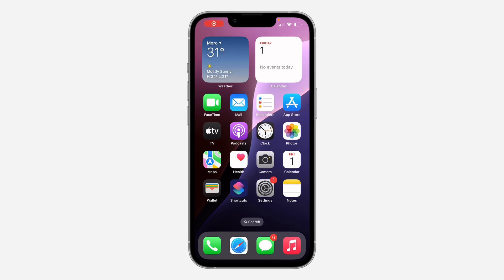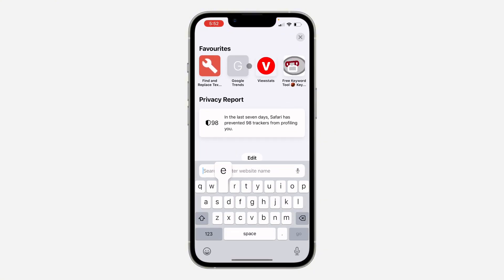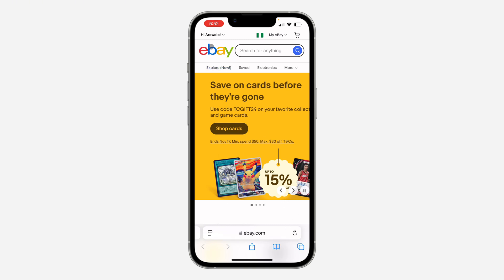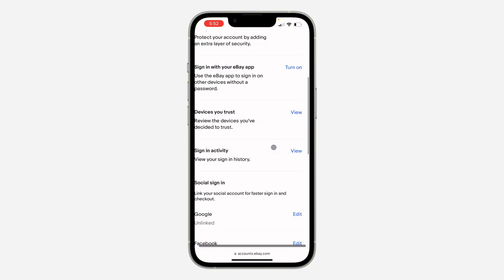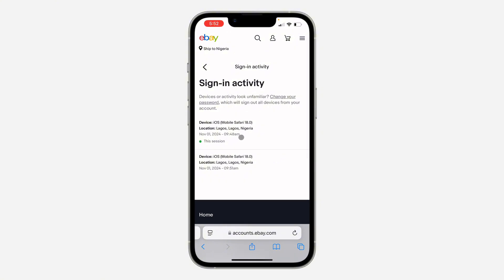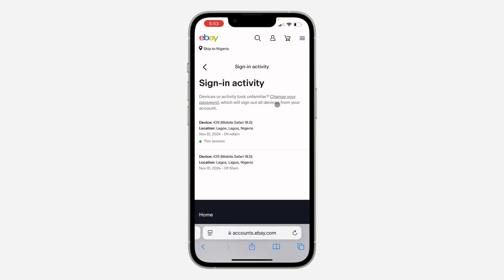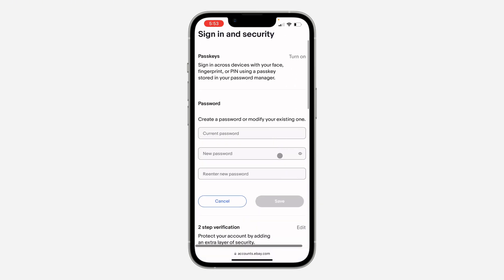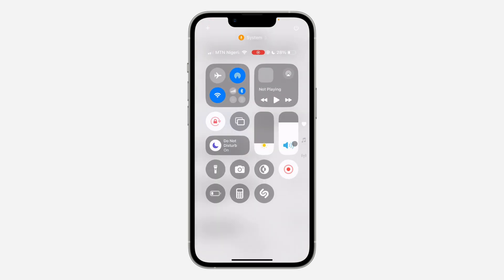How to Check eBay Logged in Devices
Want to ensure your eBay account is secure? Learn how to check which devices are currently logged into your eBay account and take steps to protect your account from unauthorized access. This simple guide will show you how to identify active sessions and maintain control over your eBay account.